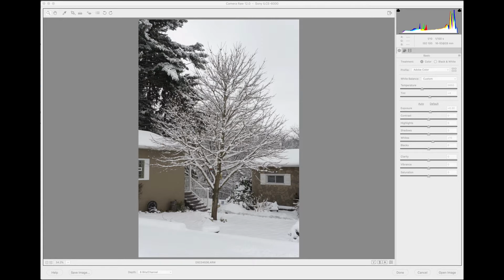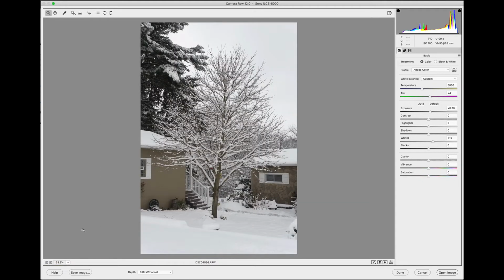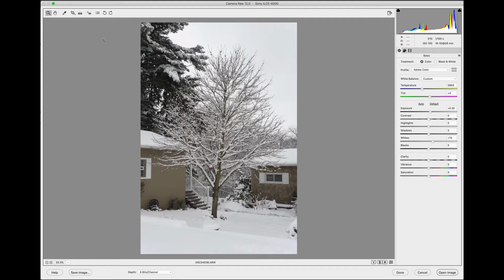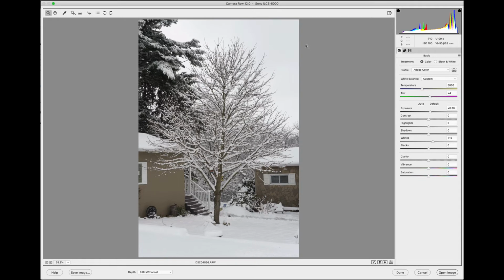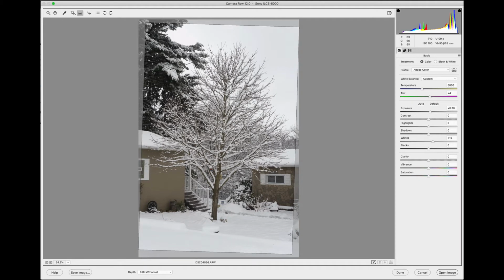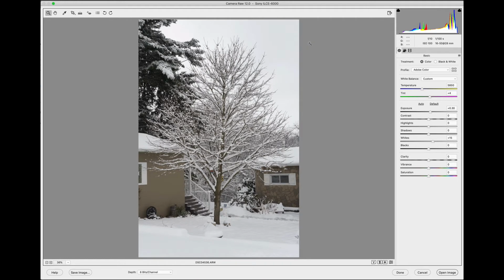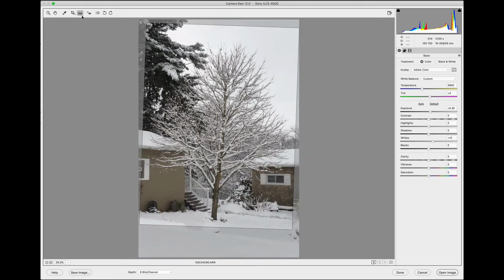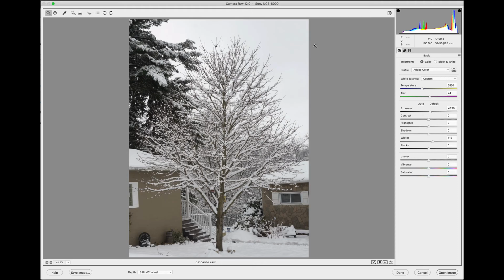Photoshop Elements Straighten And Crop In Photoshop Camera RAW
Photoshop Elements Straighten And Crop In Photoshop Camera RAW. I want to keep these videos quick and to the point. I hope you enjoy these short videos to improve your photographs.